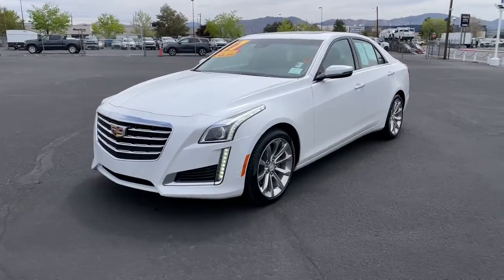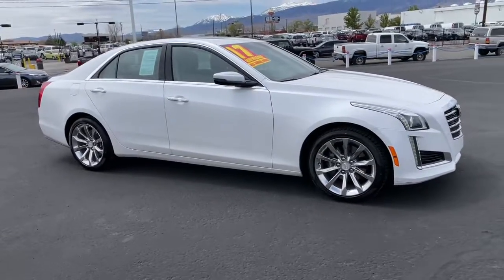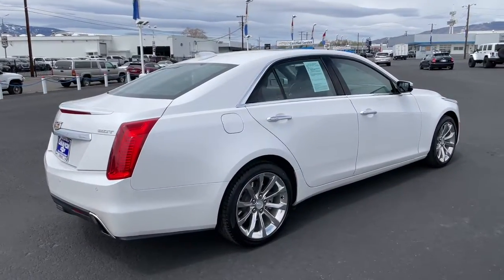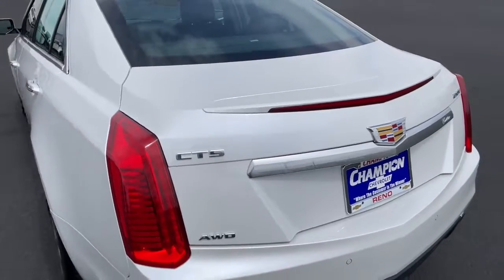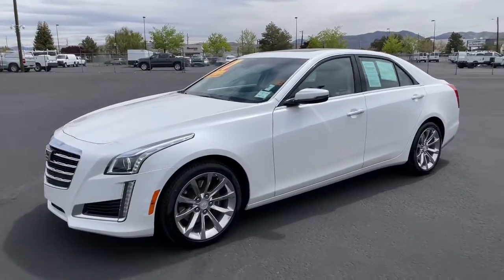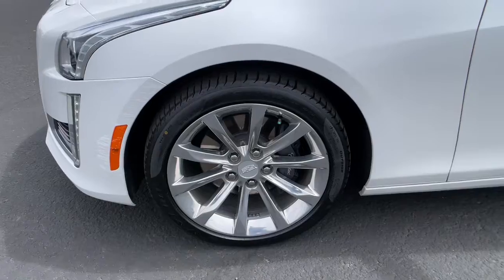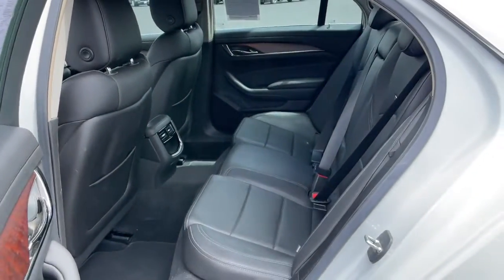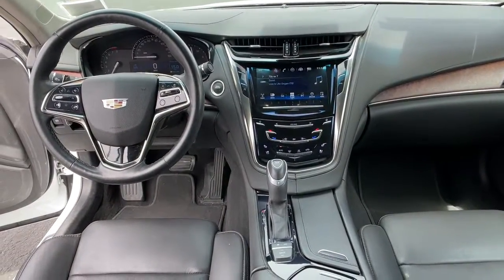2017 Cadillac CTS Sedan Carson City, Reno, Yerington, Northern Nevada, Elko, NV P16448B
Crystal White Tricoat Used 2017 Cadillac CTS Sedan available in Carson City, Nevada at Champion Chevrolet Reno. Servicing the Reno, Yerington, Northern Nevada, Elko, NV area.
2017 Cadillac CTS Sedan Luxury AWD - Stock#: P16448B - VIN#: 1G6AX5SX3H0158242